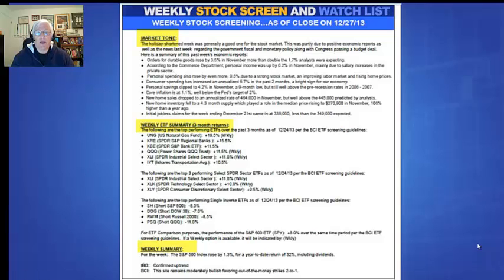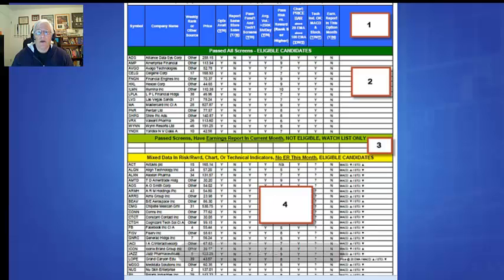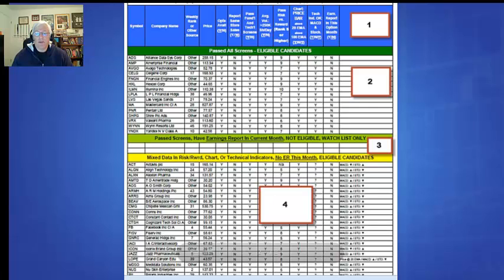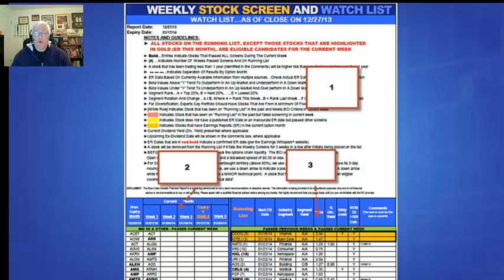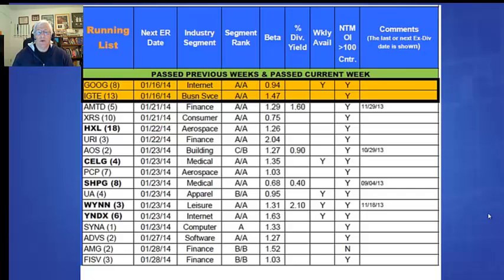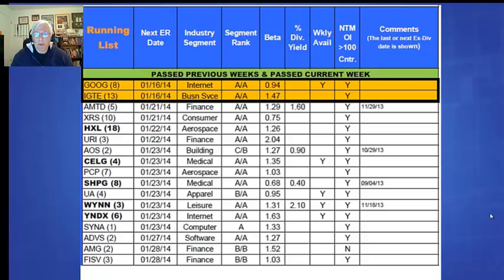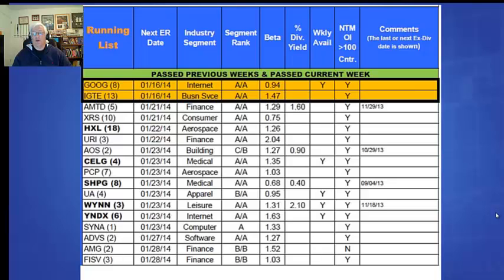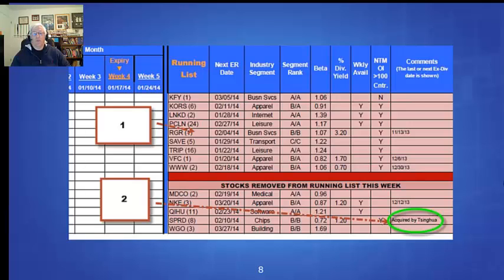Covered Call Writing Watch List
A video tutorial of all the information found in The Blue Collar Investor Premium Stock reports